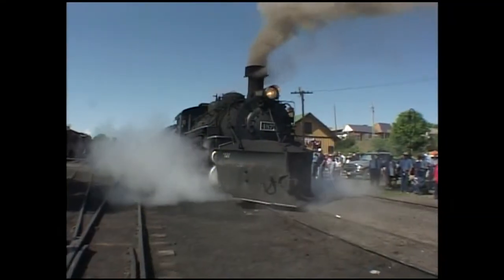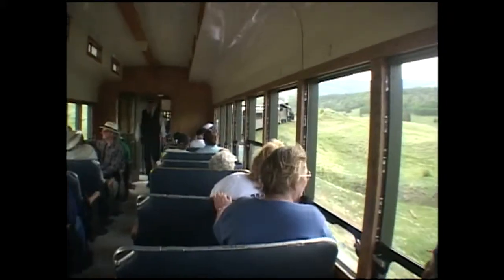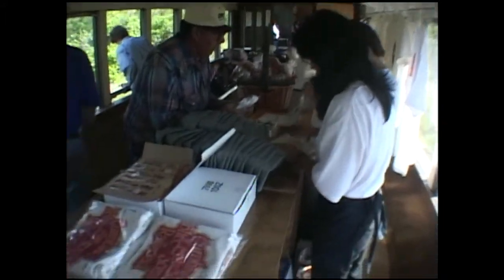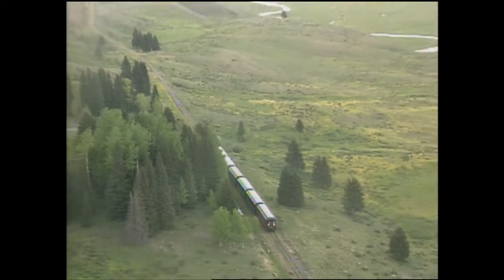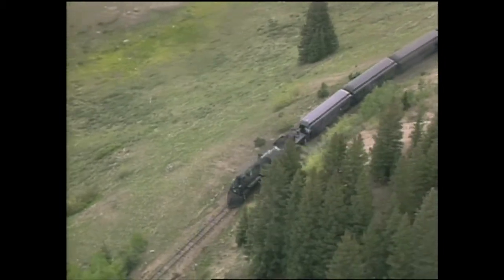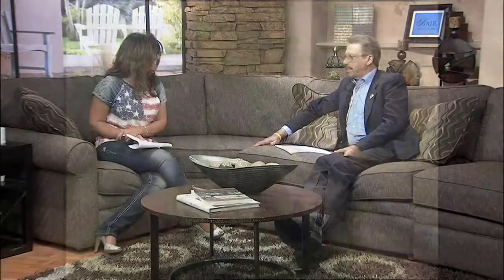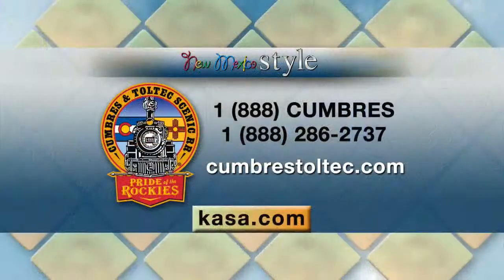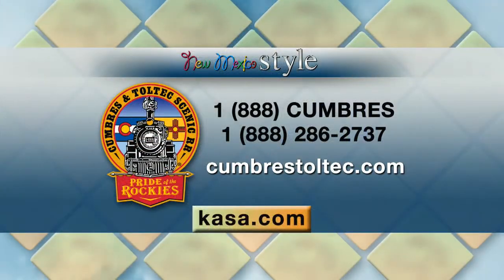Get On Track with Cumbres and Toltec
Nikki talks to John Bush, the Cumbres and Toltec Scenic Railroad's President and General Manager, about the history of the train as well as how you can hop aboard and see the most spectacular example of steam-era mountain railroading in North America and see the Wild West this summer. John also has details on the Sunset Train which begins running tomorrow.